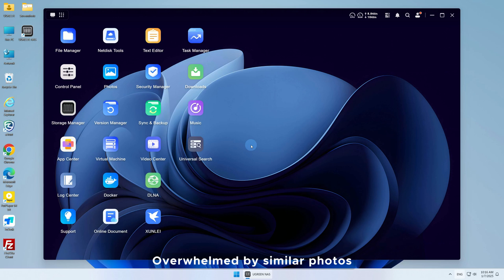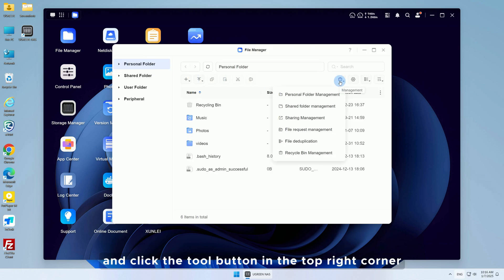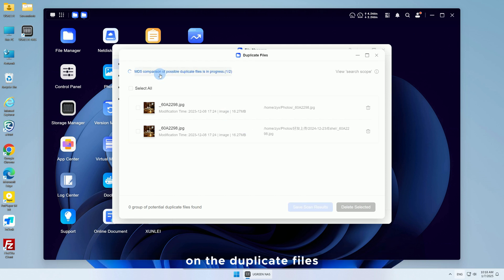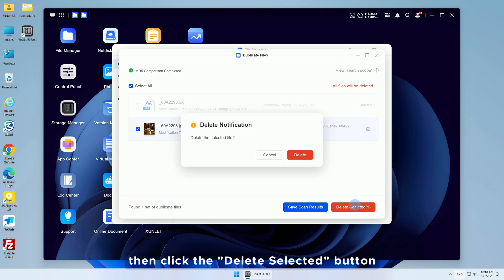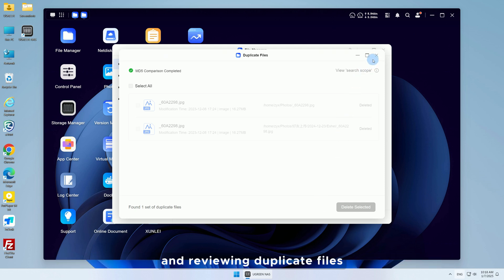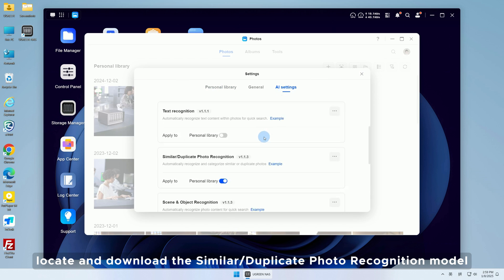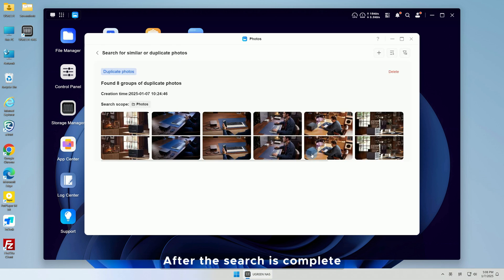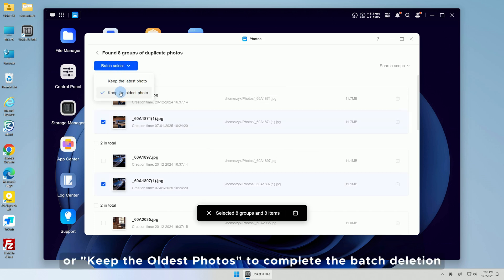UGREEN NASync Tutorial Series - How to Batch Delete Similar or Duplicate Photos